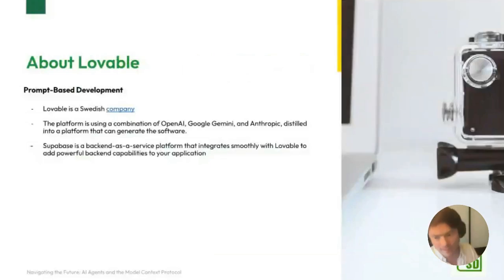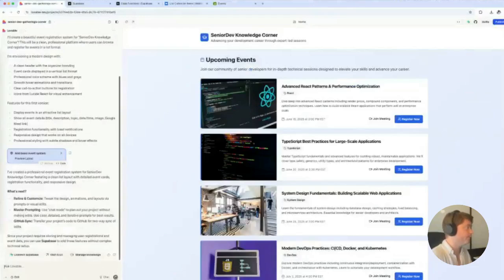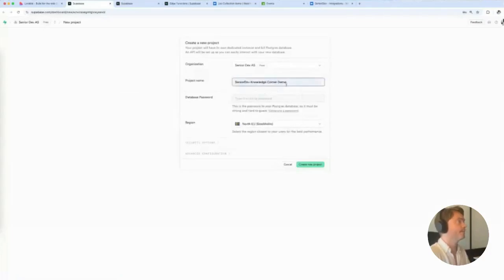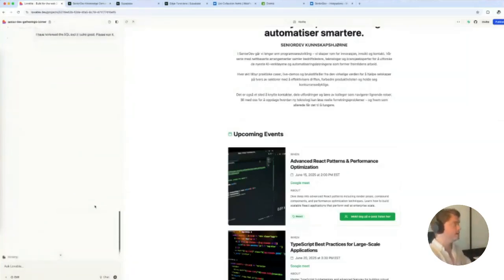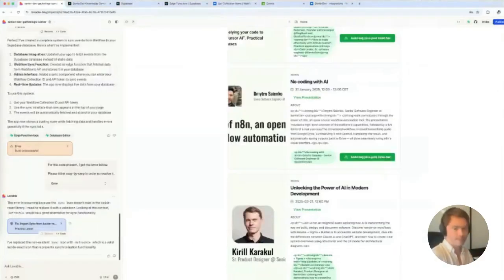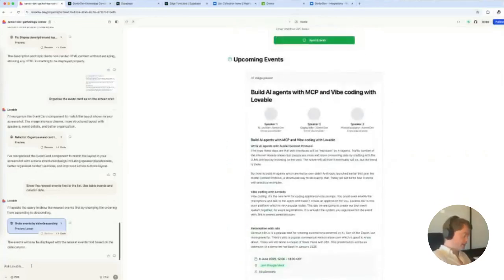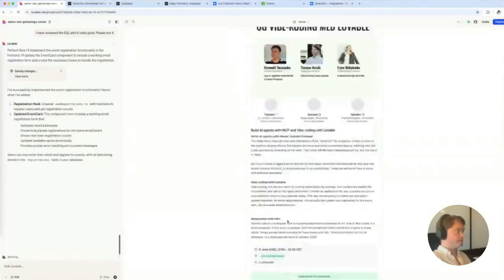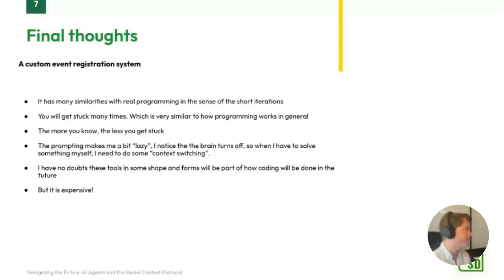Vibe-koding med Lovable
Vibe-koding, det er det nye begrepet for koding av applikasjoner bare ved AI prompts. Du kan til og med aktivere mikrofonen og snakke med agenten og få den til å lage et program for deg. Lovable.dev er en slik plattform som er veldig populær i dag. I dag skal vi sammen lage et eget event system, for påmeldinger. Det er faktisk det systemet dere registrerte dere på arrangementet med, link er events.seniordev.com.

Frontend-koden vil være Vite, TypeScript, React, shadcn-ui, Tailwind CSS, og den vil være koblet til en serverless åpen kildekode-plattform kalt Supabase. En veldig god podcast om emnet på norsk her.